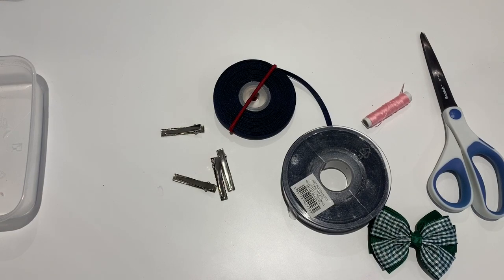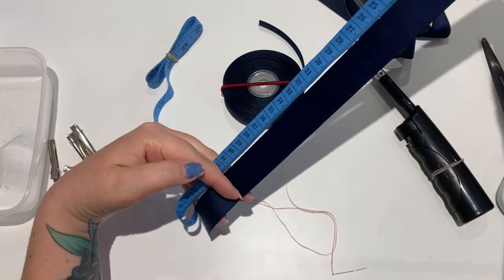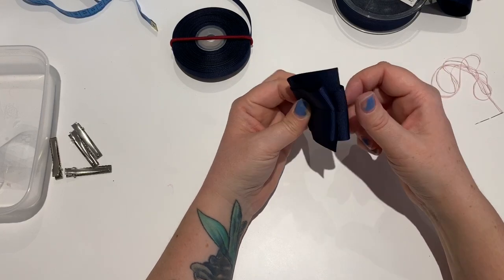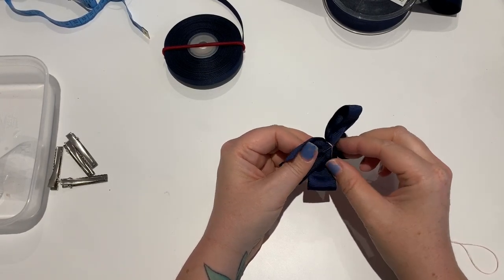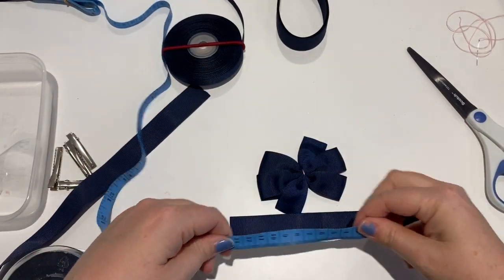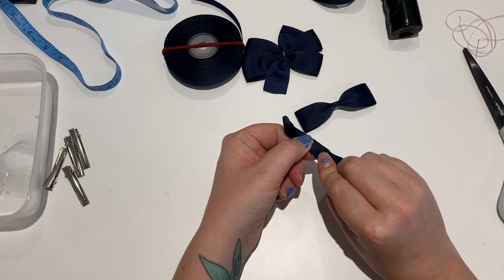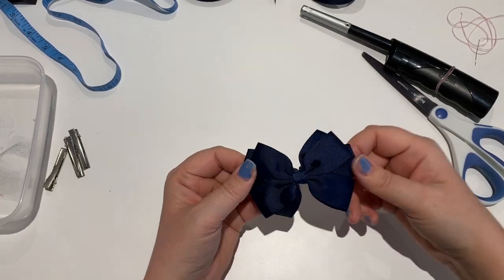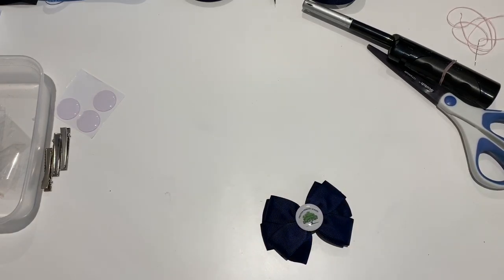Tutorial: Make a Pinwheel Bow | School Bow